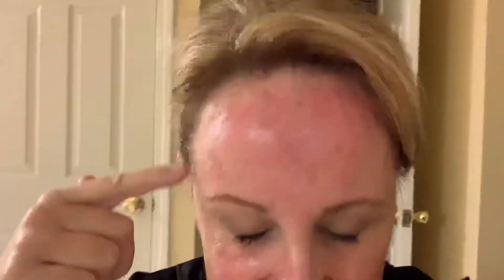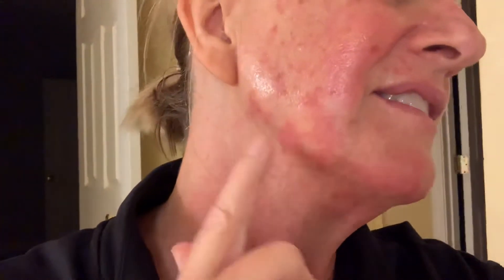Healing and Peeling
It has just been two days and my face has began to heal and peel.  I continue to use aquaphor and remain out of sunlight.

I have had squamous cell skin cancer and Mohs surgery twice.  My last visit to my dermatologist I was diagnosed with actinic keratosis.  I was prescribed a chemotherapy compound cream of fluorouracil and calcipotriene.  After searching youtube, I only found horrific videos from users who used fluorouracil to treat AK.  There treatments were long and painful, but I’m told this new advanced duo cream will be faster and less invasive.  I will continue to document and upload videos as I progress through this treatment.  I will see my dermatologist on Day 10 to determine if I can stop or continue more days. (You can find all the videos in my “skin cancer” playlist

Here is an article of the Harvard study on the advanced therapy